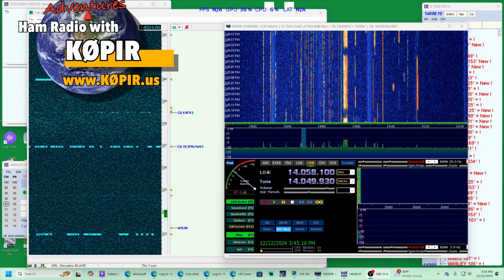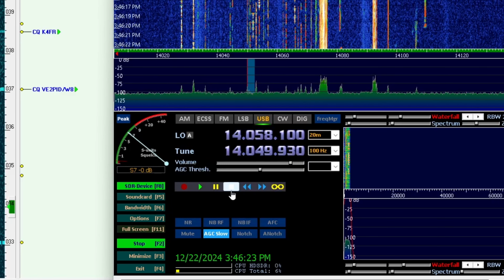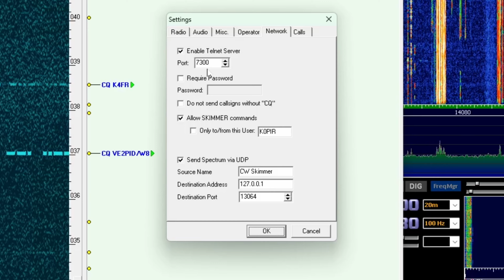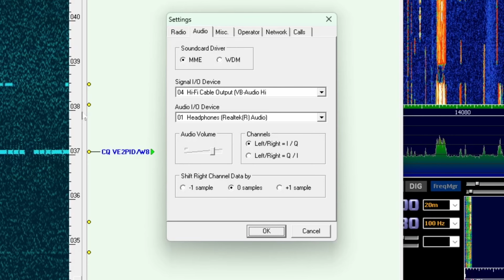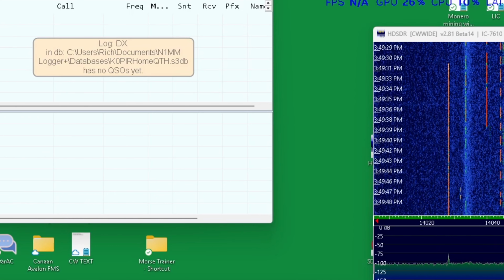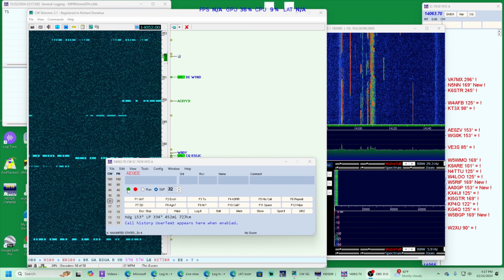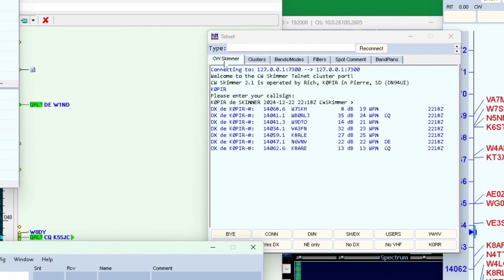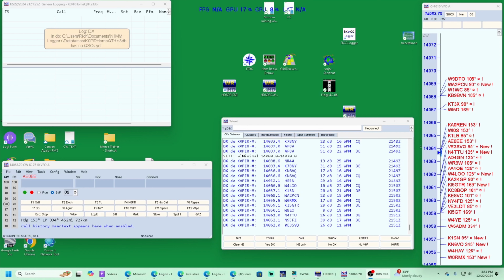Unlocking CW Skimmer's True Potential With HDSDR And IC-7610: Wide 170 kHz Coverage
Hey guys welcome back to the channel Ham Radio with K0PIR and I've got an update on the HDSDR and CW Skimmer videos This is running CW Skimmer in wide mode which is a 170 kHz and I use this for contesting because I send the output to N1MM logger.

***The LO frequency in CWS is actually the "Tune" frequency set in HDSDR. Strange enough, but that's the way it works.***

00:00 Introduction
00:49 HDSDR IC-7610 I/Q Settings
01:03 HDSDR Settings
02:09 N1MM Loger Band Map
02:21 CWS Settings
03:05 LO Frequency, Hz
04:34 N1MM Logger
05:53 N1MM Logger Telnet Window